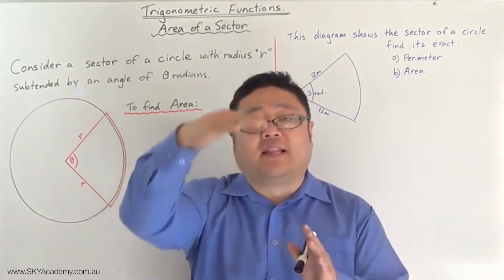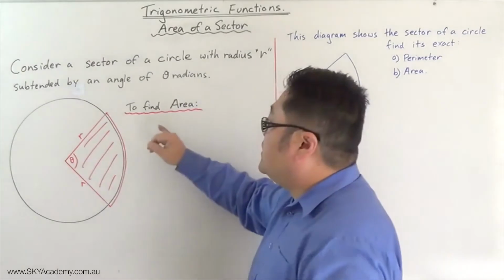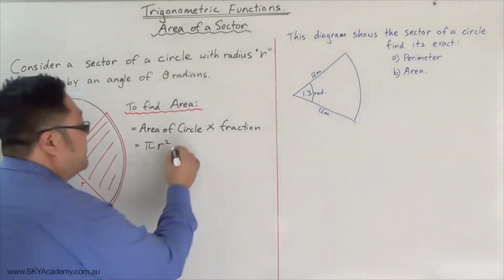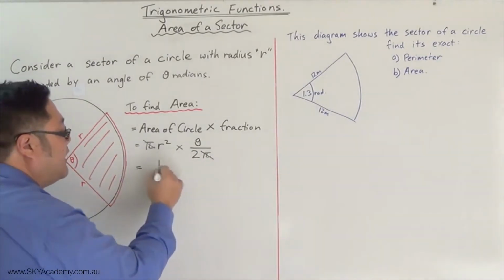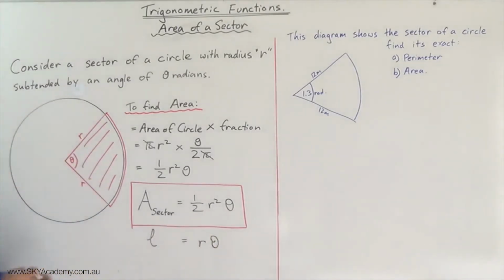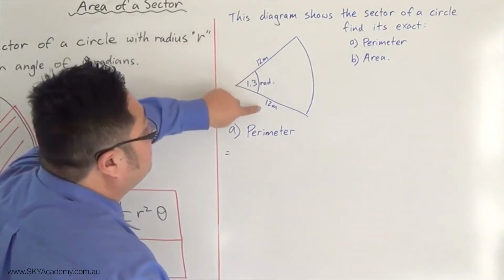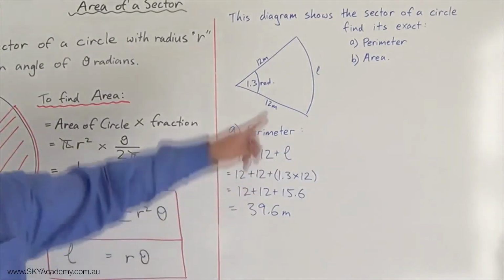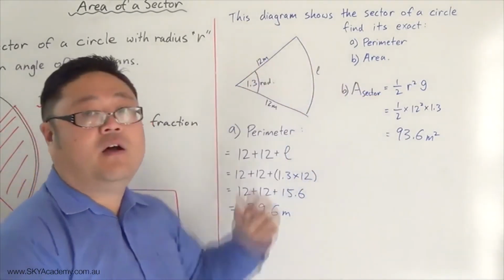Trigonometric Function Area of a Sector Sky Academy